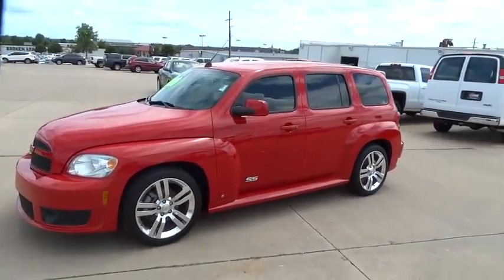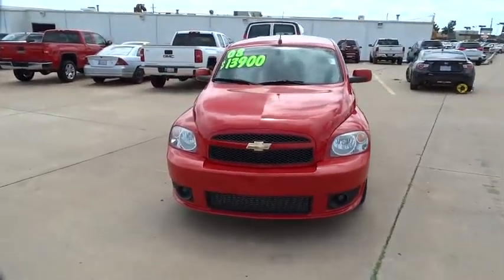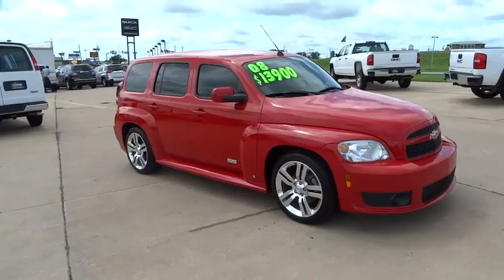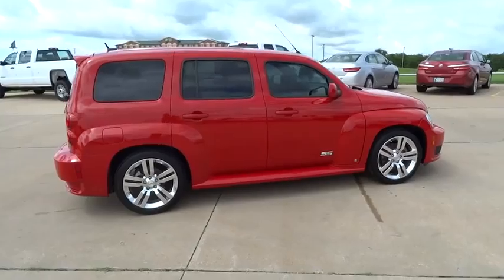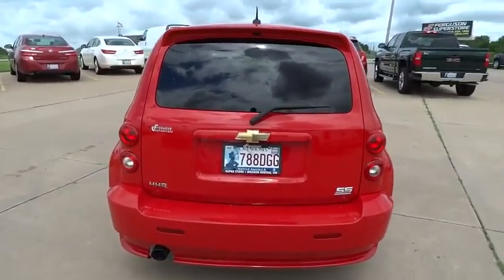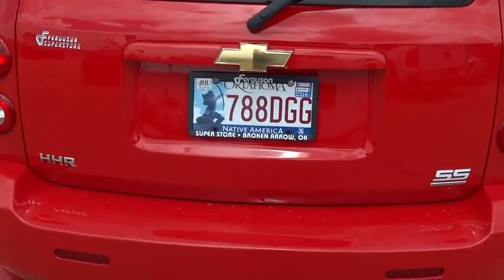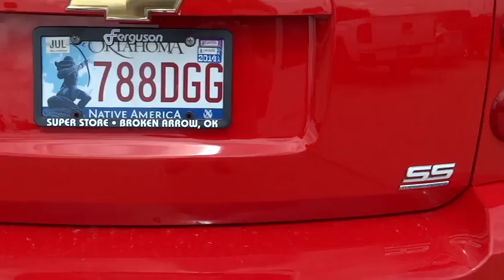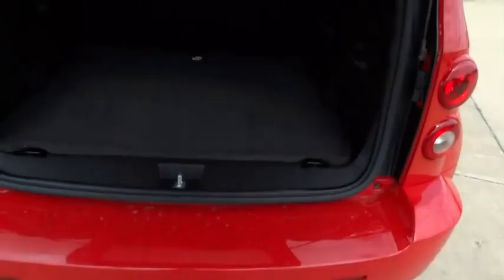2008 Chevrolet HHR Tulsa, Broken Arrow, Owasso, Bixby, Green Country, OK 8225XA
2008 Chevrolet HHR SS - Stock#: 8225XA - VIN#: 3GNCA63X98S707762

Ferguson Superstore
1601 N Elm Place

Clean Carfax. Great gas mileage for an SUV! Your highway to happiness has arrived. $ $ $ $ $ I knew that would get your attention! Now that I have it, let me tell you a little bit about this fantastic-looking 2008 Chevrolet HHR. It scored the top rating in the IIHS frontal offset test. New Car Test Drive called it ''...a pretty slick ride that lends itself to personalizing and customization regardless of the configuration chosen. It is a nostalgic hauler for people who want something different...'' Chevrolet has established itself as a name associated with quality. This Chevrolet HHR will get you where you need to go for many years to come. Ask for the Import Store when calling. Ferguson Advantage Imports. ''We've got what you're looking for.''